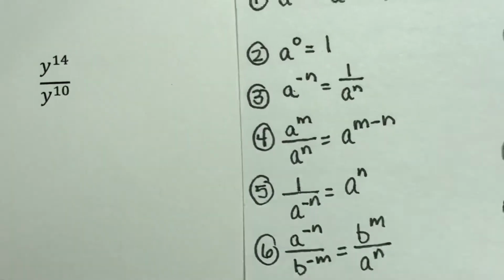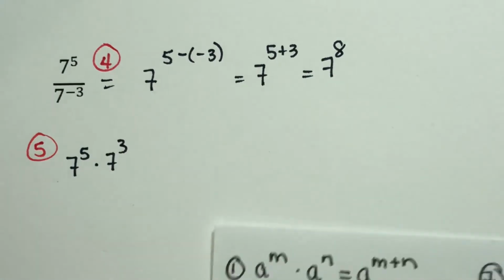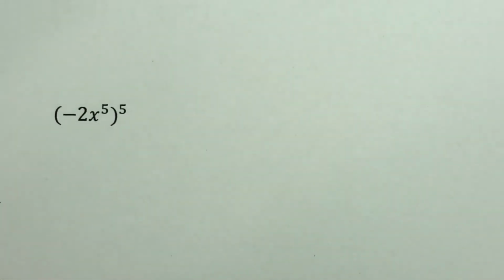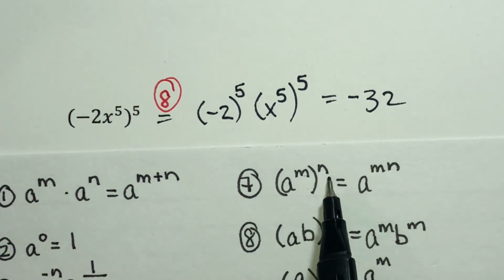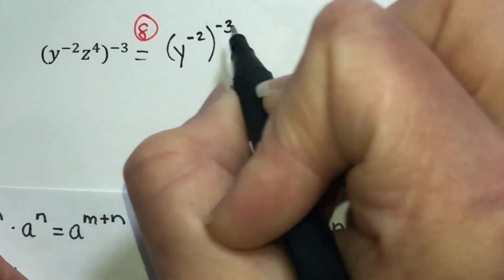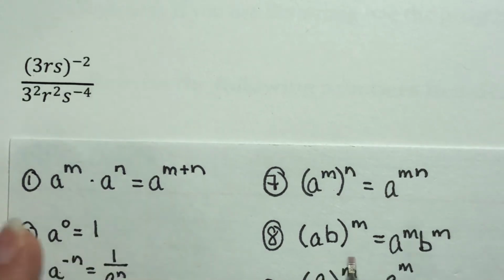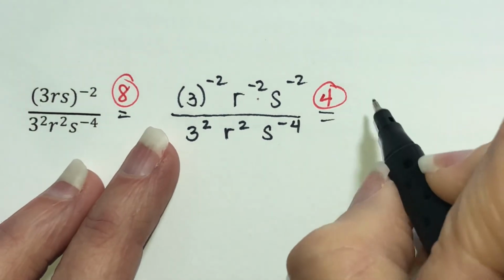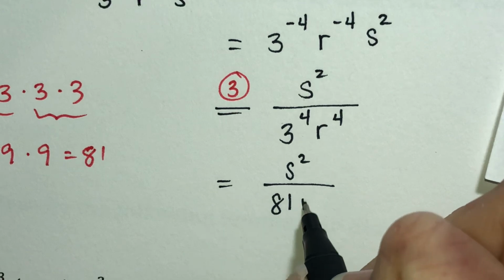(330) Sections 5.1/5.2 Integer Exponents and Scientific Notation Part 3/5